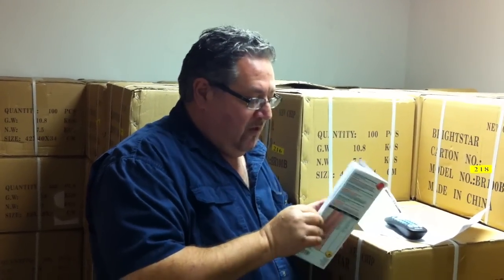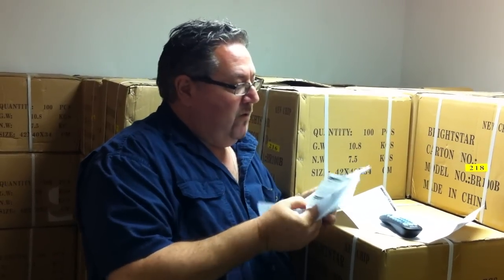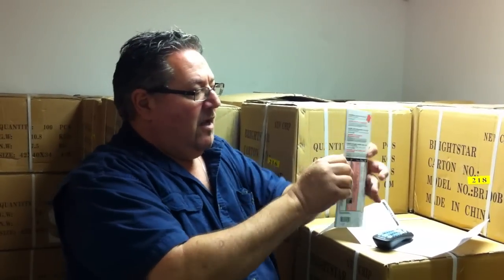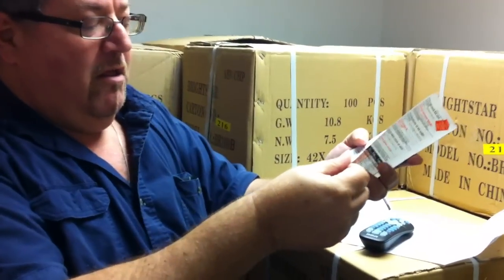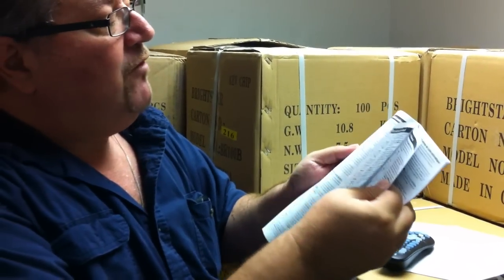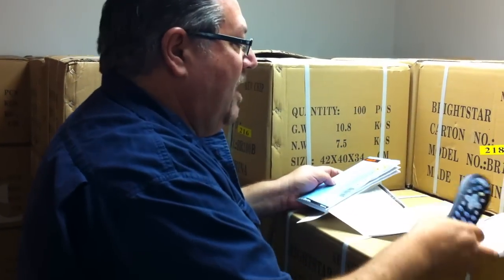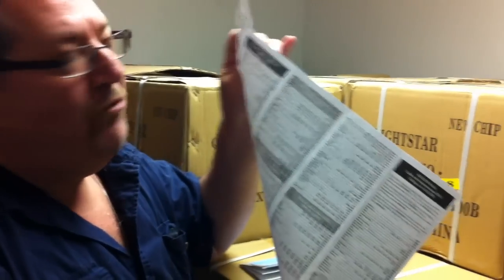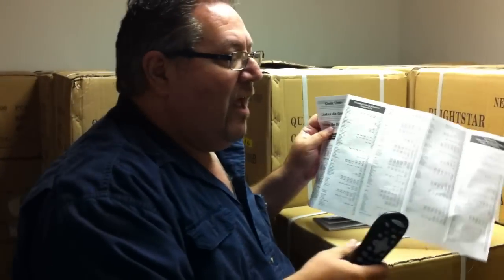How to program a Universal Remote Control - Universal remote programming for your TV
This is a how to video regarding how to program a universal remote control.  You may think it is a simple process, but it may be complicated due to all the various instructions and codes that come with a universal remote control.